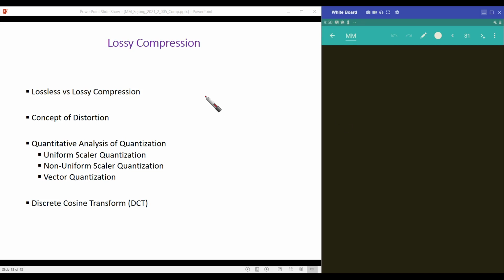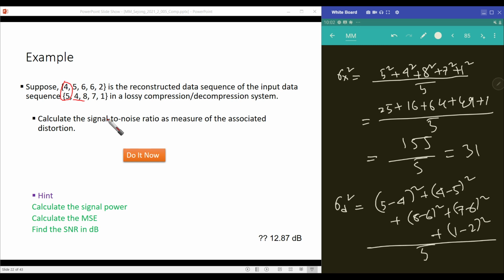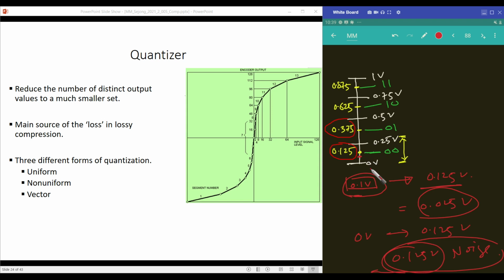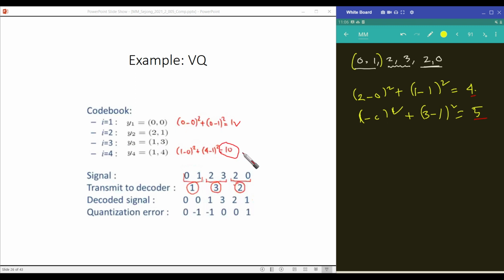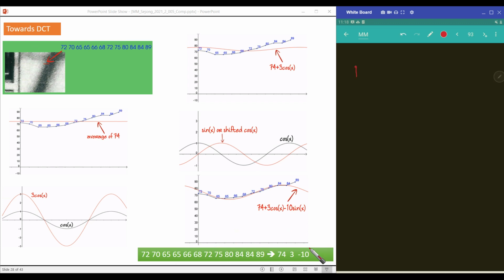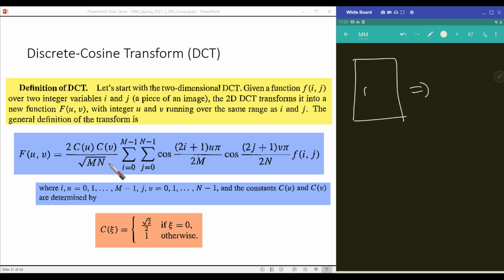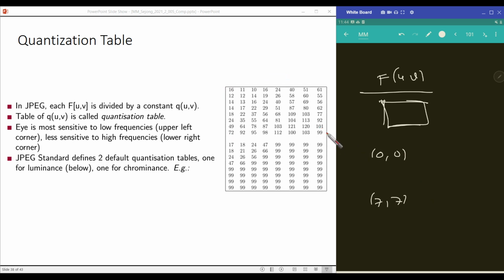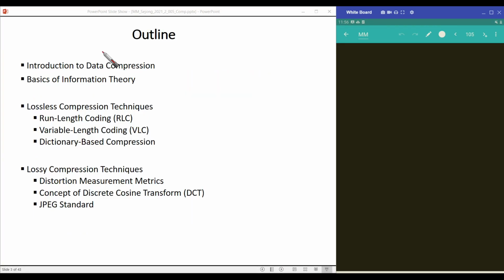Multimedia Computing Lecture 09: Data & Image Compression 2